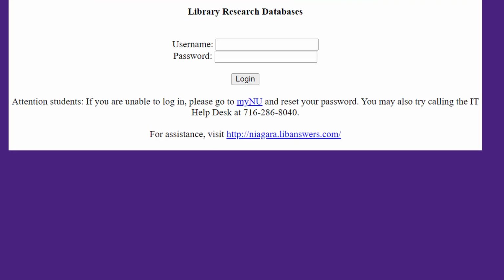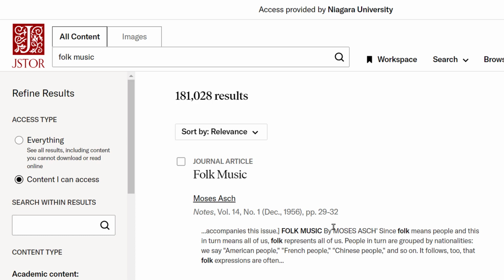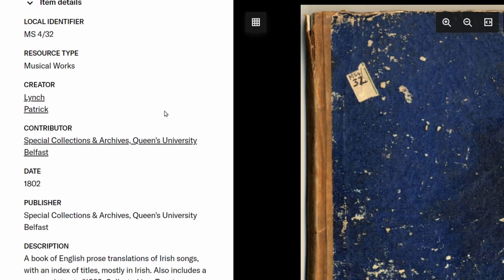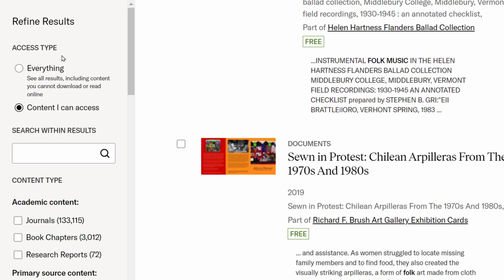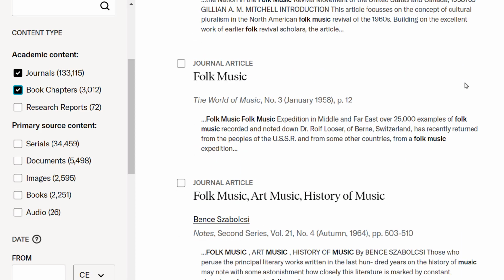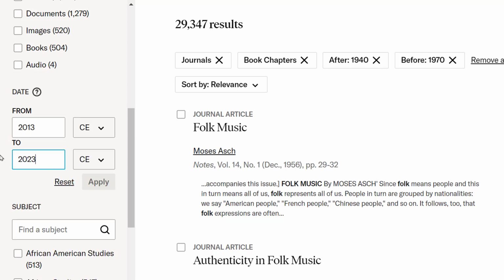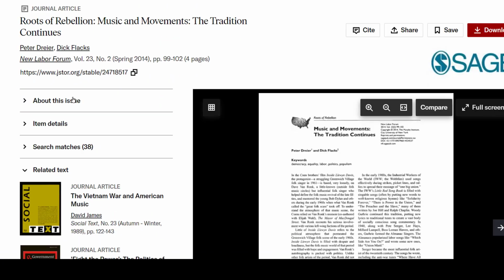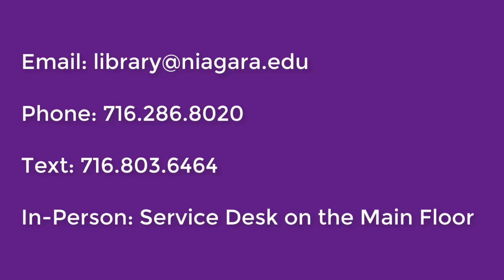NU Library - Using JSTOR